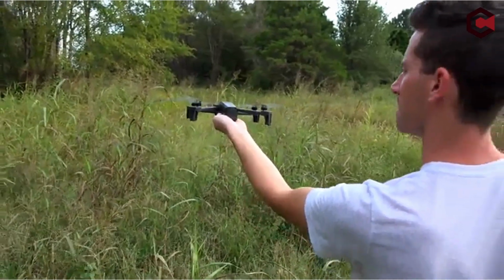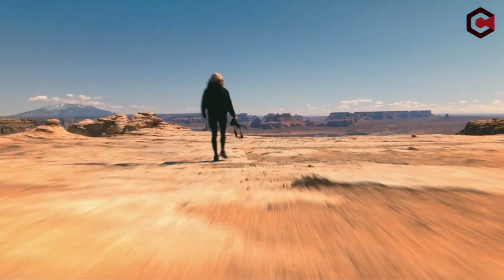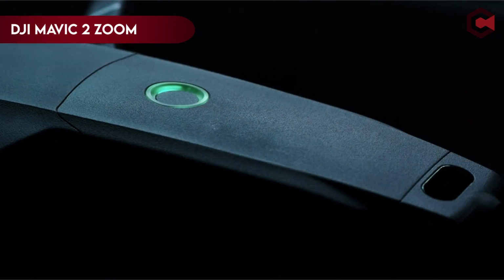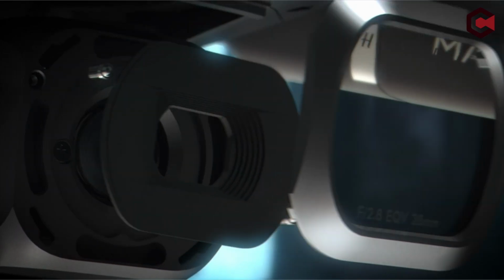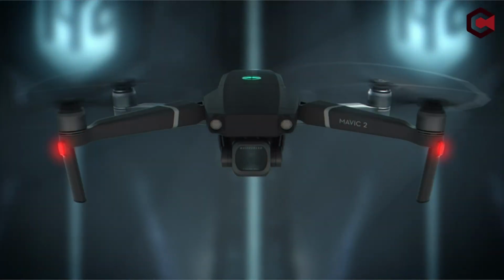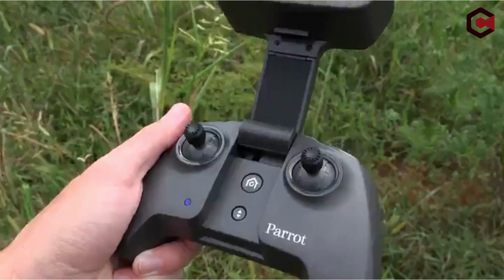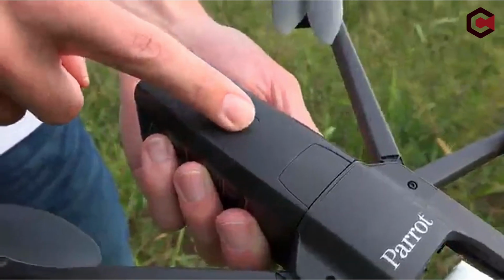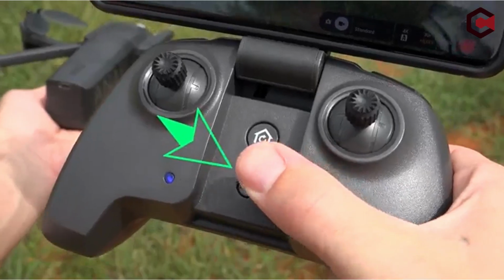Top 5 Best Drones For Boating In [2026] ✅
Let's talk about the Best Drones For Boating 2026. I have made a list of Best Drones For Boating which will help you decide which one to choose.

5: PowerVision PowerEgg X 1:00  sRo66
4: DJI Mavic Air 2 Fly More Combo  vnOI9s4
3: DJI Mavic 2 Zoom 2:17  WbfScT
2: Parrot PF728000 ANAFI Drone 3:36  0r0fS
1: DJI Mavic 3 Classic (DJI RC) 4:56  FBFtO1P

Welcome to the fascinating world of drone-powered boating! In this video, we go on an adventure to find the greatest drones to enhance your maritime experiences. Drones may take your boating experience to new heights, whether you're an avid sailor, a determined fisherman, or a leisure seeker enjoying the broad waters. These adaptable flying friends offer a plethora of possibilities, from capturing magnificent overhead photographs of your yacht cruising through the waves to assisting in fishing expeditions and monitoring the surrounding waters. Join us as we set sail to discover the best drones for boating adventures like never before.

I have prepared this video guide to Best Drones For Boating to give you the ins and outs to help you make the right choice. So let's get started.

Portions of footage found in this video are not original content produced by OnlyBestOnes. Portions of stock footage of products were gathered from multiple sources including, manufactures, fellow creators and various other sources.